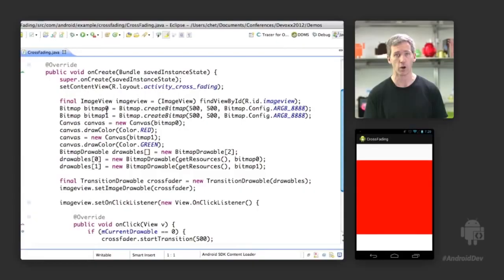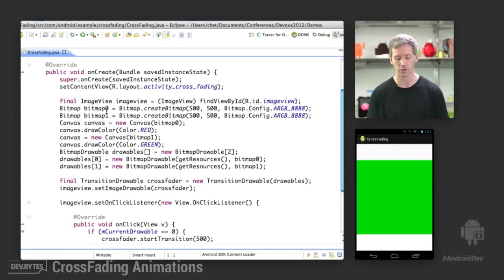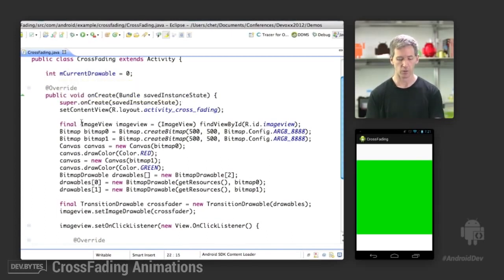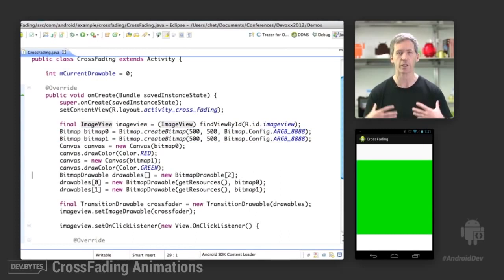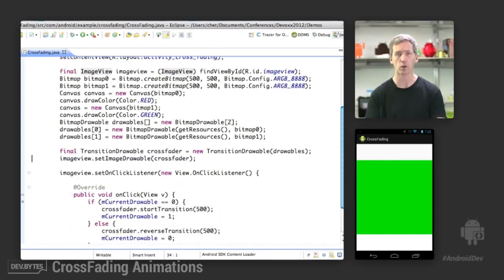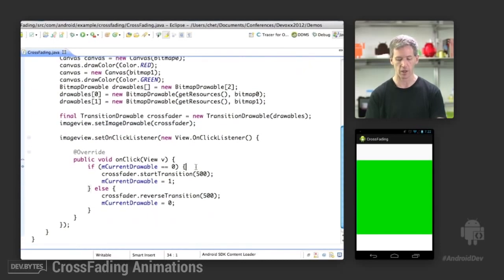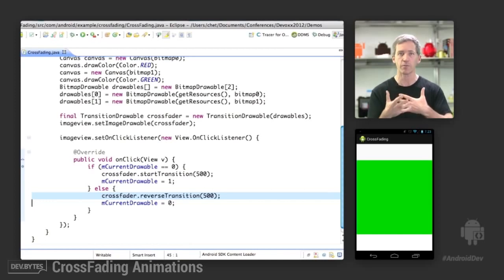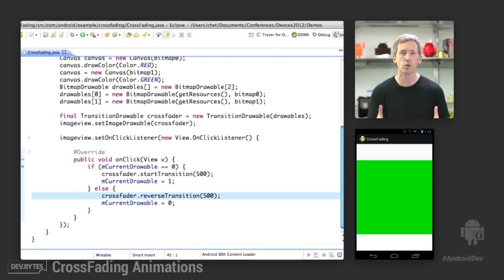DevBytes CrossFading Animations